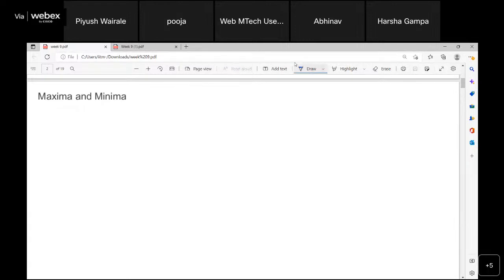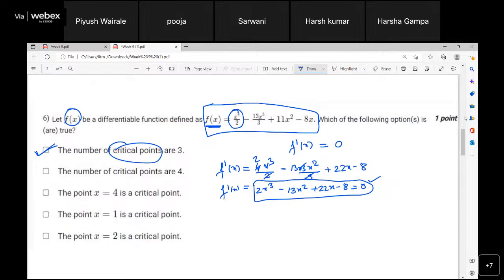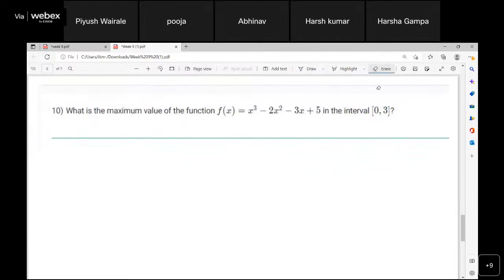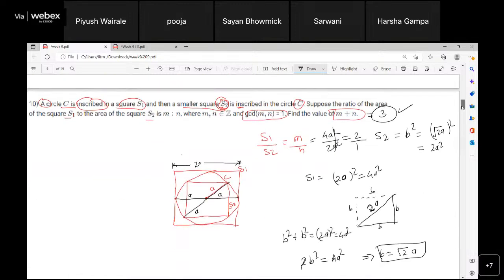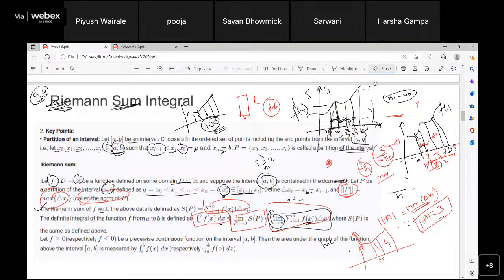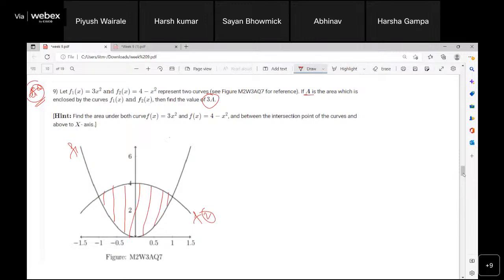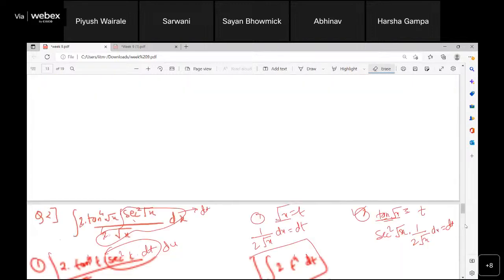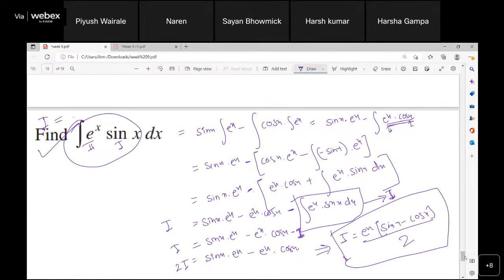Maths 1 - Activity/Practice Session - Week 8 (Maths I)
Activity/Practice Session - Week 8 (Maths I)